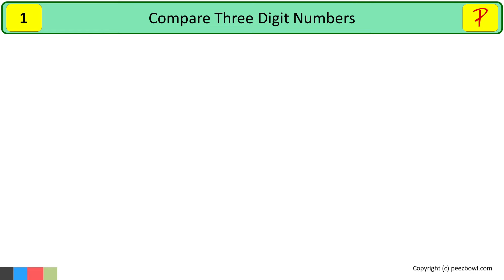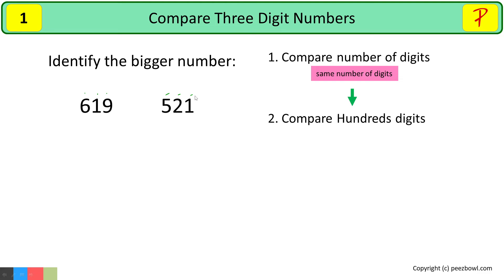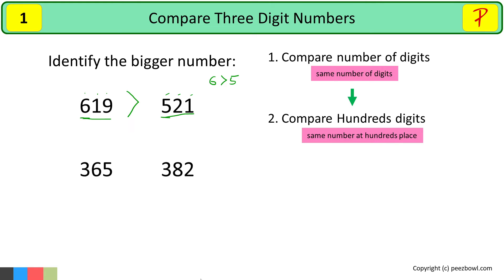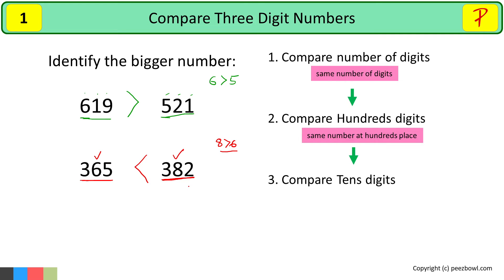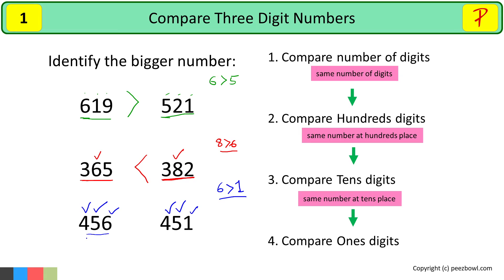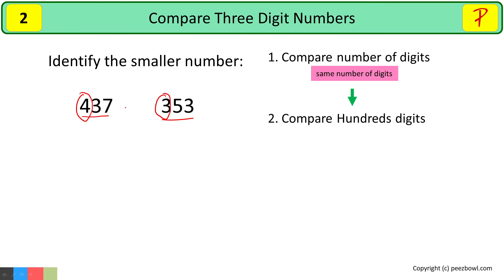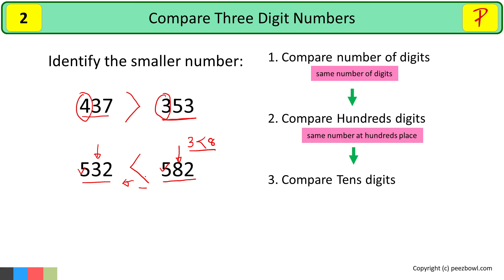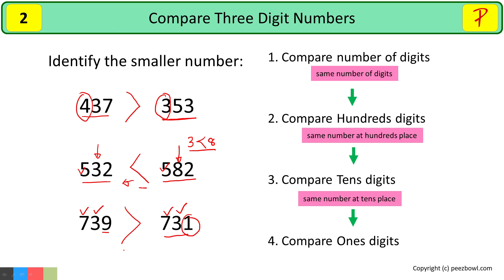Compare Two Numbers - Class 2 Math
In this video, learn about comparing two numbers. You will learn different steps in comparing two numbers. For example, compare hundreds place value, then tens place value and finally ones place value.

I have used different examples and steps to help you understand this.
Thanks